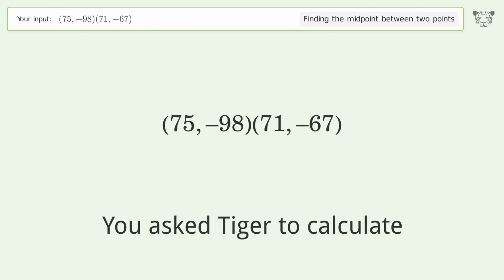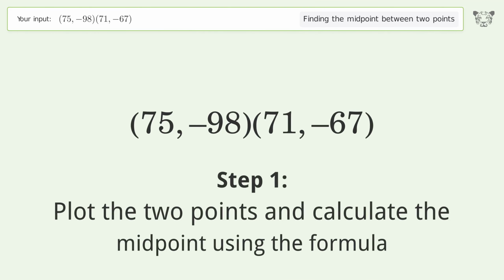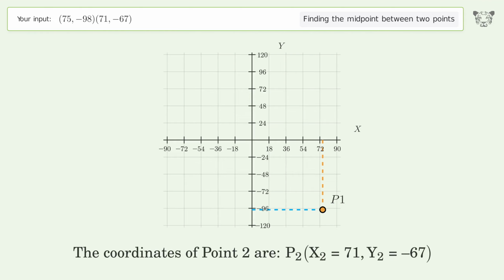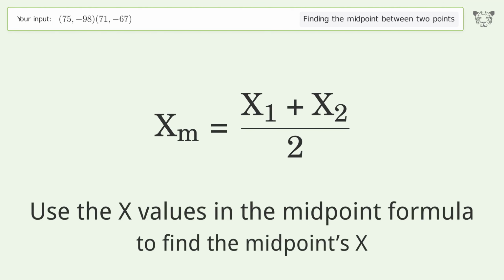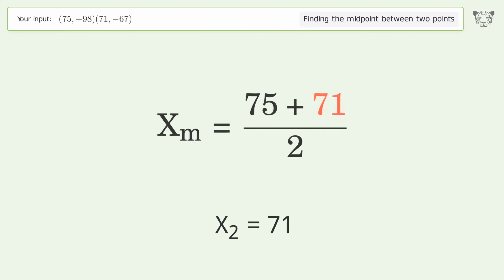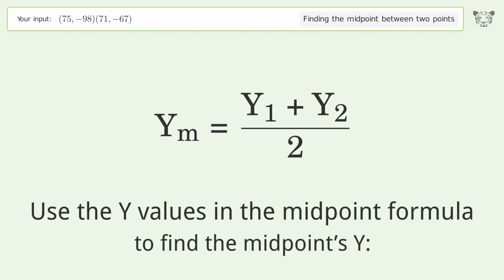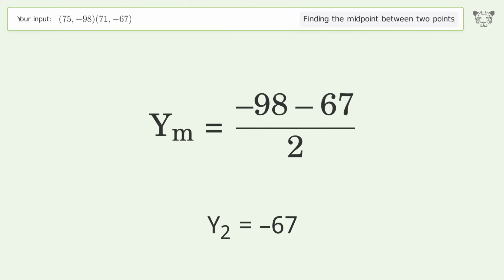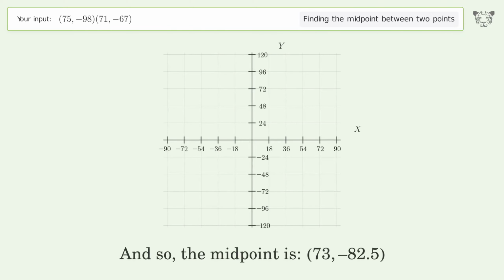Find the midpoint between two points p1 (75,-98) and p2 (71,-67): Step-by-Step Video Solution